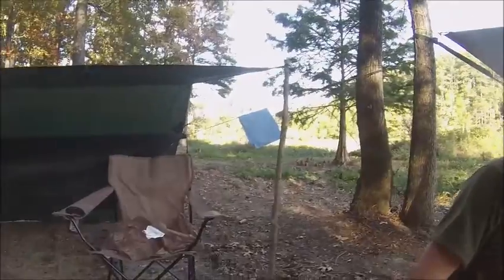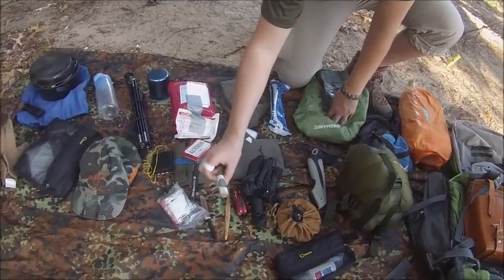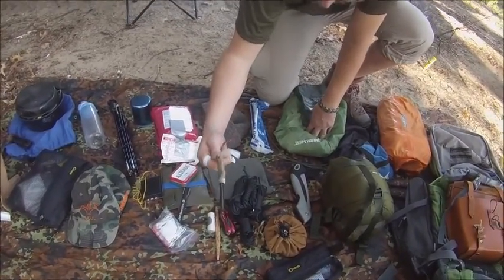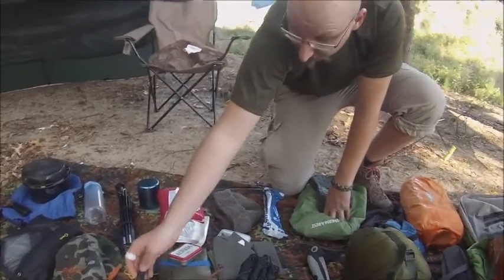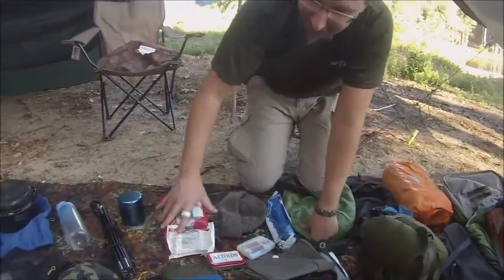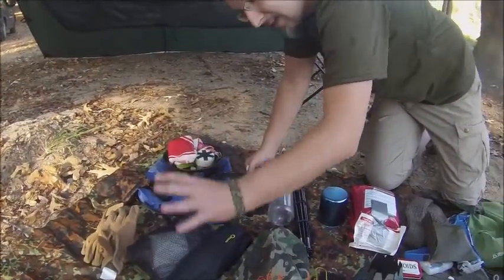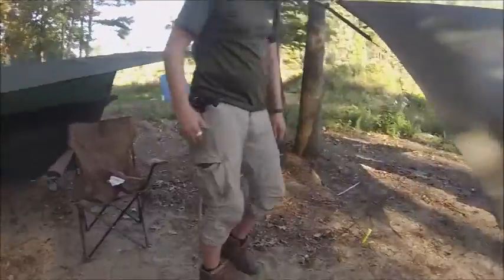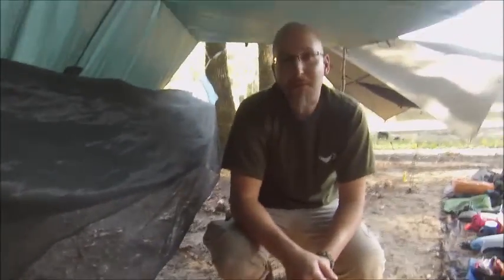WHAT,S IN YOUR BAG MARK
Please come see Ranger Kooky at work in the wood...Come and see  how I do thing the way I see them injoy.and you can add me on FaceBook Ranger Kooky it free to Add/Sub/Comment it free to do